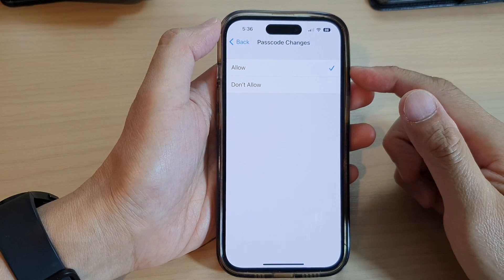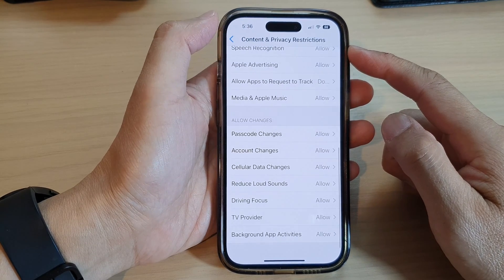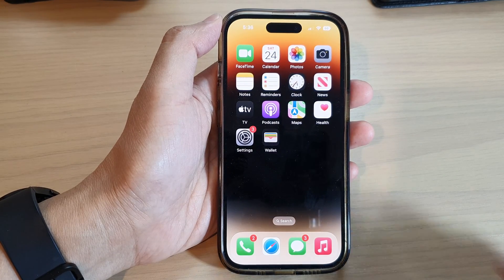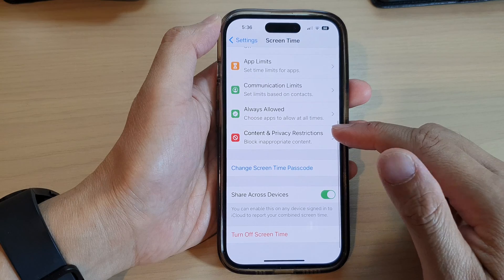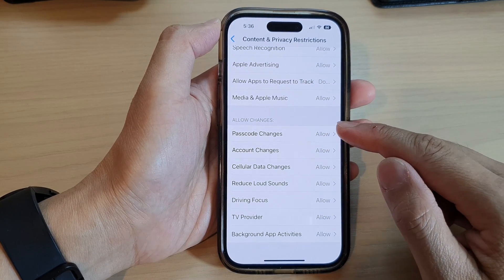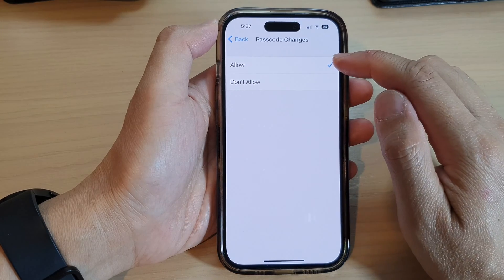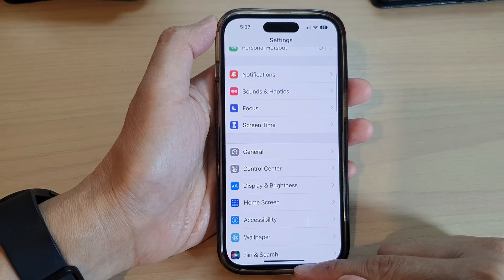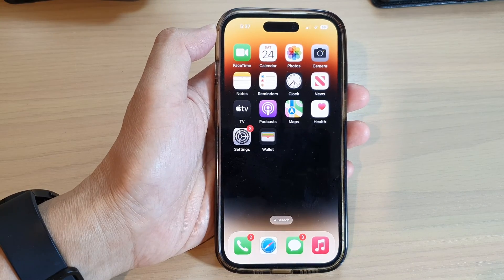iPhone 14/14 Pro Max: How to Allow/Don't Allow Passcode Changes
Learn how you can allow or don't allow passcode changes on the iPhone 14/14 Pro/14 Pro Max/Plus.